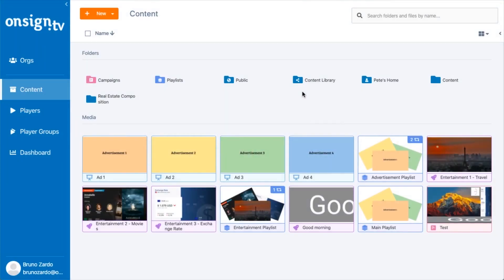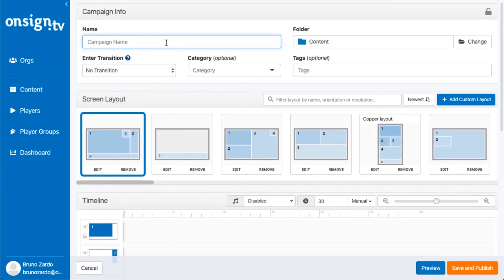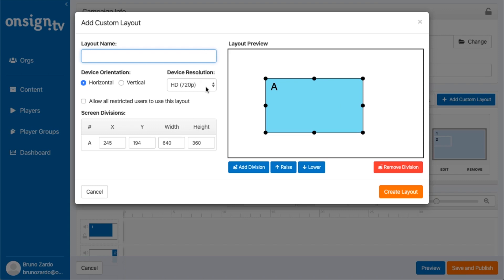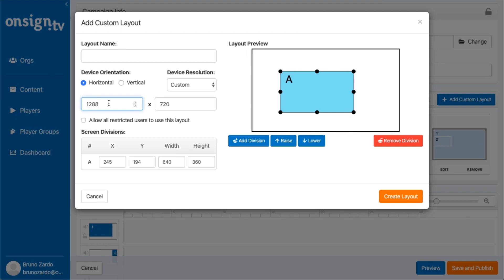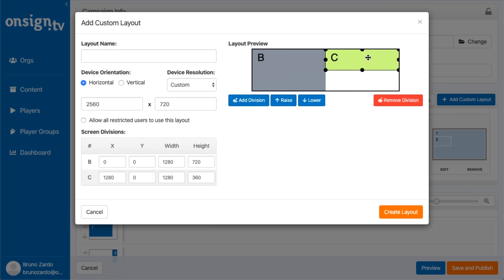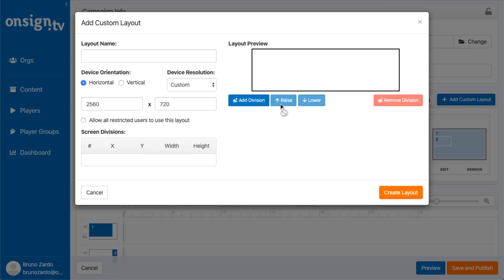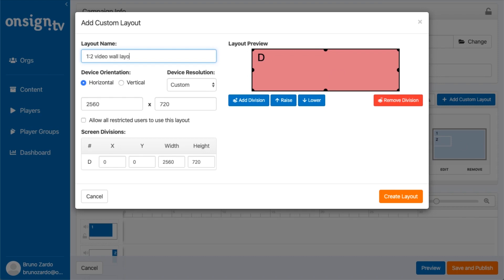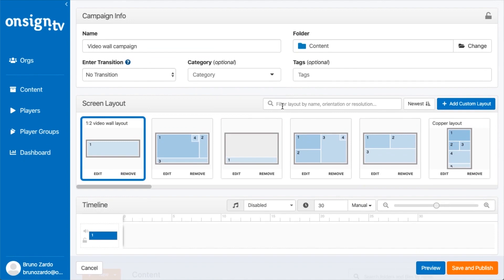Custom Resolution for Video Wall